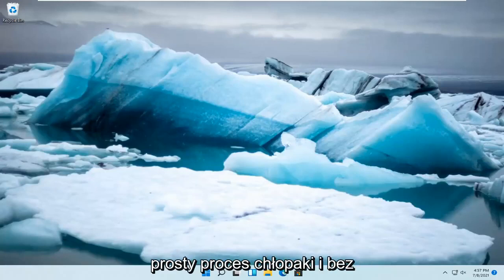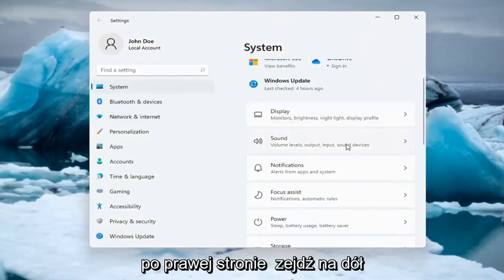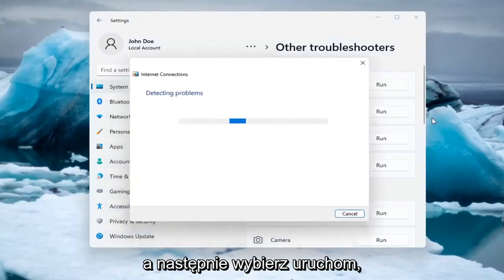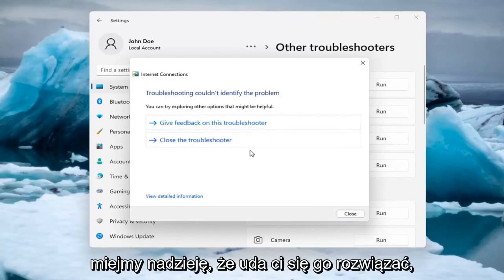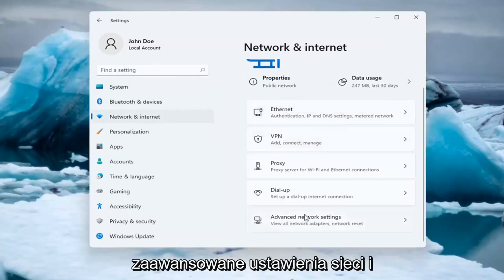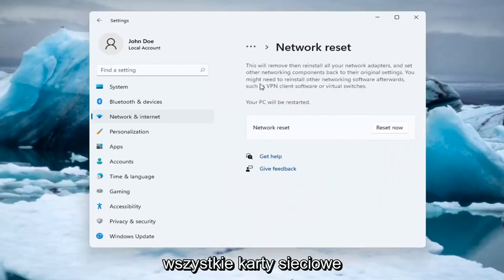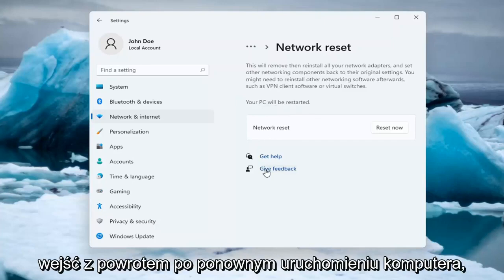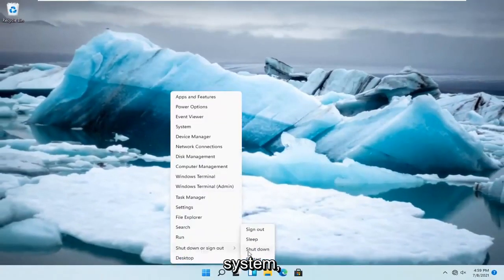Jak naprawić problem z siecią bezprzewodową na Windows 11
Jak szybko naprawić problemy z połączeniem internetowym w systemie Windows 11?

Jeśli po aktualizacji komputer nie łączy się z Internetem, skorzystaj z tego samouczka, aby rozwiązać problem w systemie Windows 11.

rozwiązywanie problemów z laptopem Wi-Fi z systemem Windows 11 hp
rozwiązywanie problemów Wi-Fi Windows 11 laptop firmy Dell